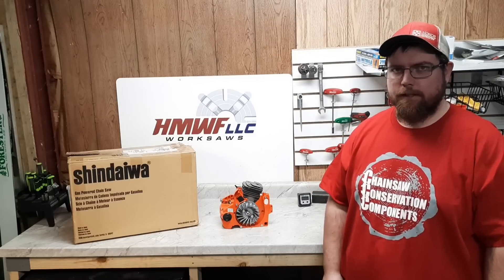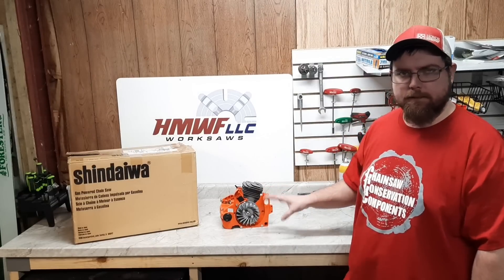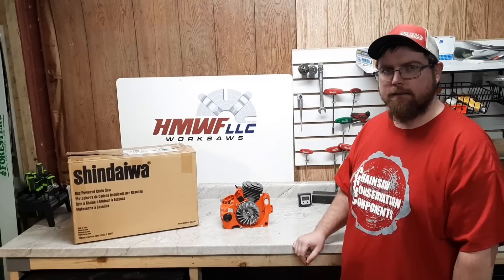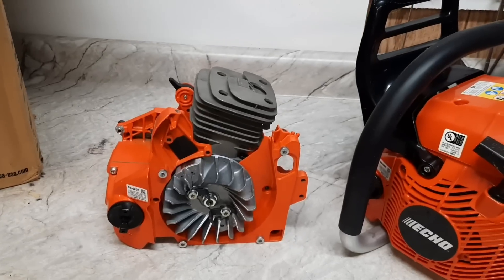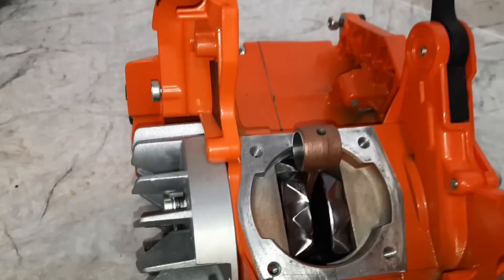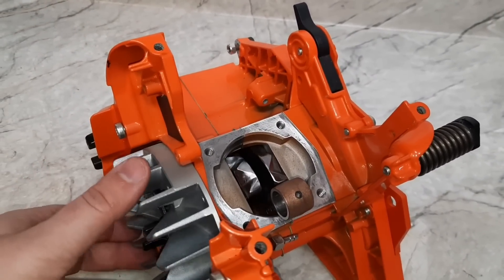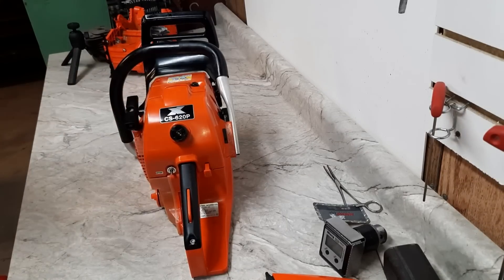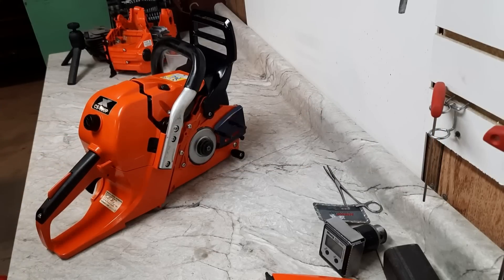Chainsaw Turbo crank? Vane crank? Make More power?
This project started a couple years ago, life got in the way to get the testing done.

Finally with the dyno working well. it was time to get these answers.

Sent the crank out to Gregg Brewer to modify, see what type of power gains were made

visit Facebook page for more dyno graphs.